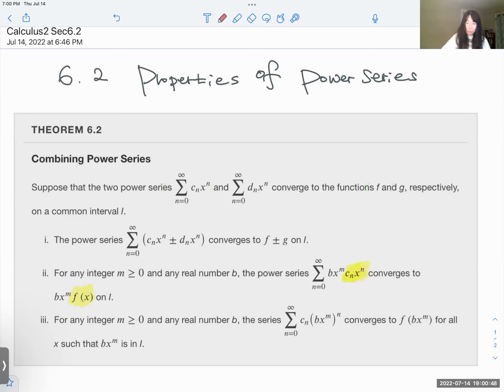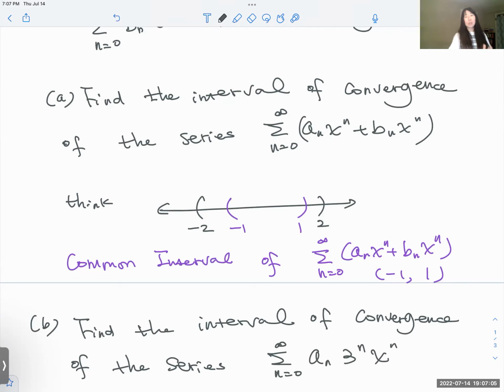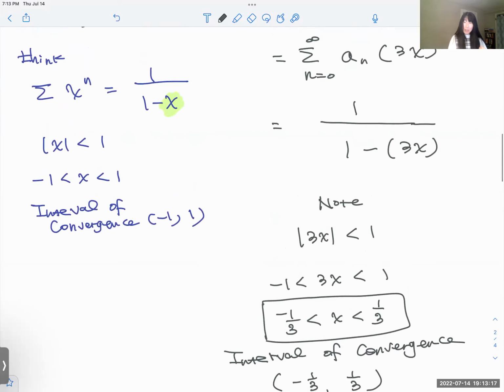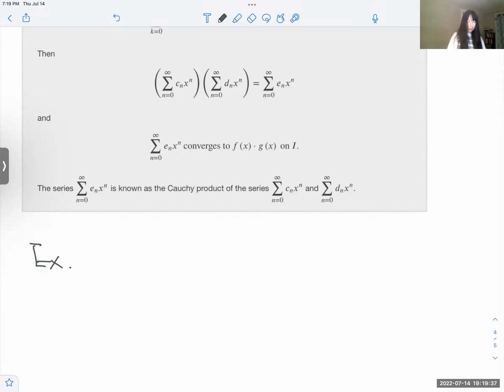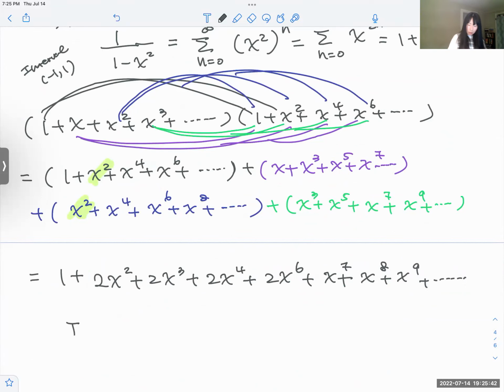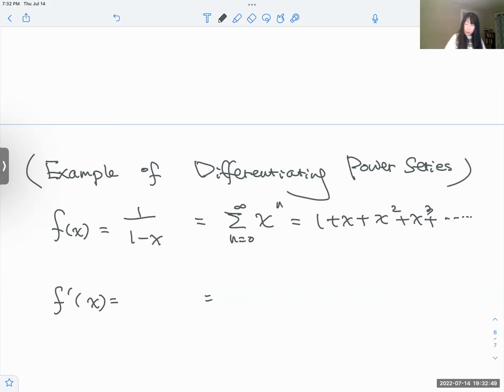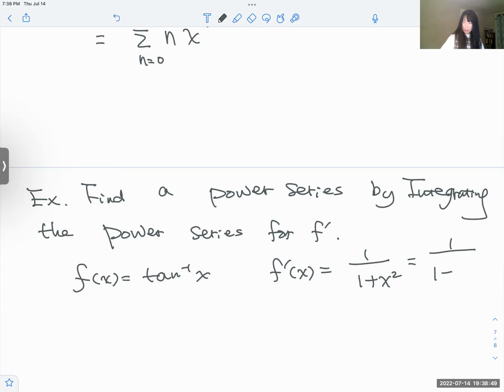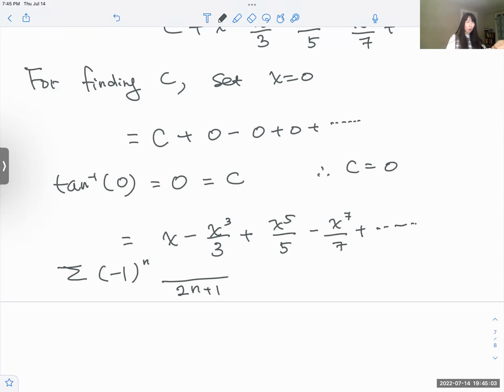Calculus2: 6.2 Properties of Power Series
Combine power series by addition or subtraction.
Create a new power series by multiplication by a power of the variable or a constant, or by substitution.
Multiply two power series together.
Differentiate and integrate power series term-by-term.